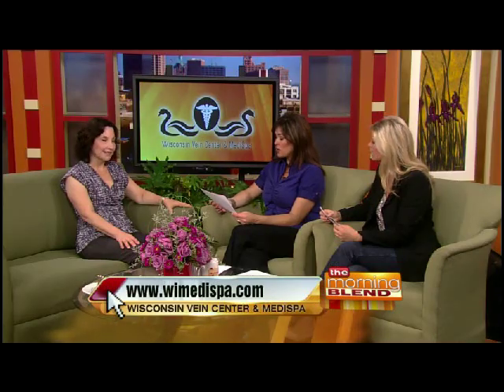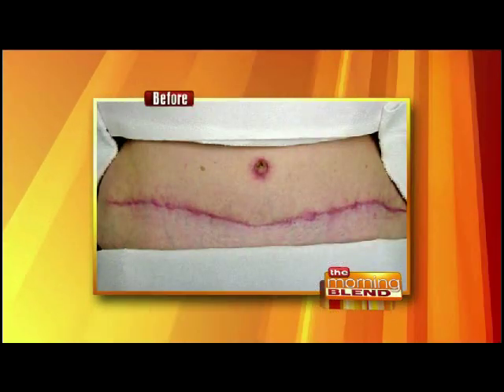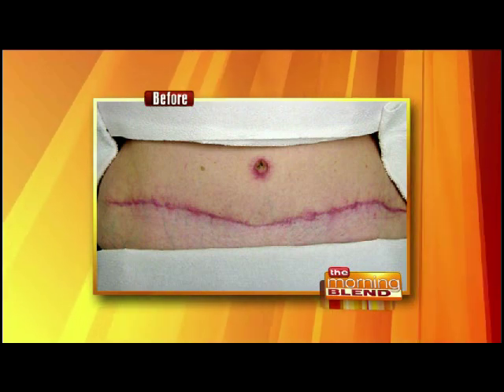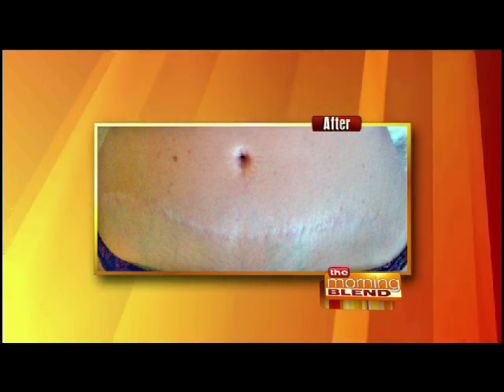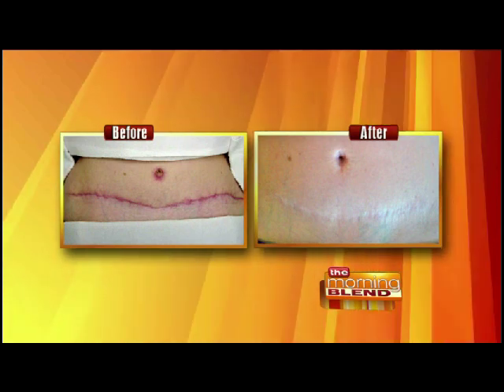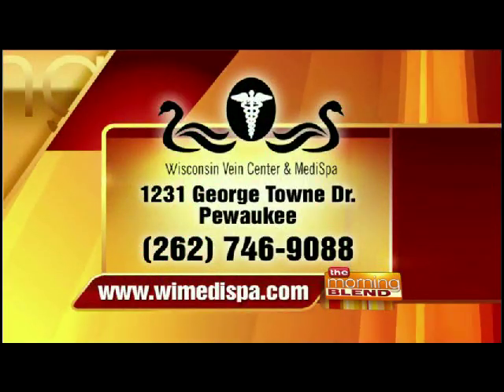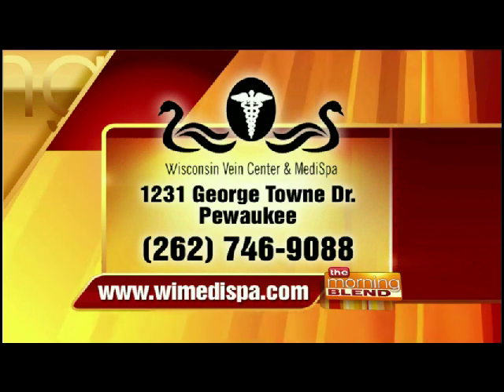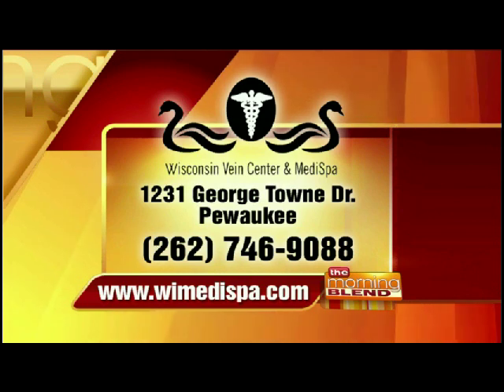Dr. Manjoney on The Morning Blend - Erasing Post-Treatment "Reminders"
Dr. Manjoney talks about some of the post-surgical scarring and radiation therapy tattoo marks associated with cancer treatments and surgery. Wisconsin Vein Center & MediSpa uses the latest, state-of-the-art procedures today to minimize the appearance of these post-cancer "reminders". Call our office today to learn about these treatments or to RSVP for our October 19, 2011 event. Dr. Deborah Manjoney and our experienced team at the Wisconsin Vein Center and MediSpa are here to provide you with treatment options and products to improve your skin, and enhance your overall appearance and comfort.